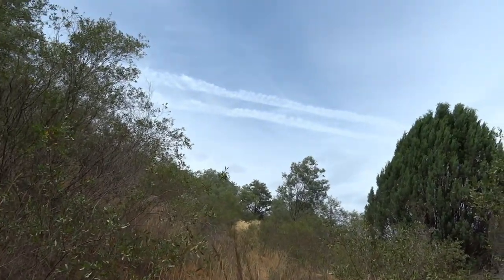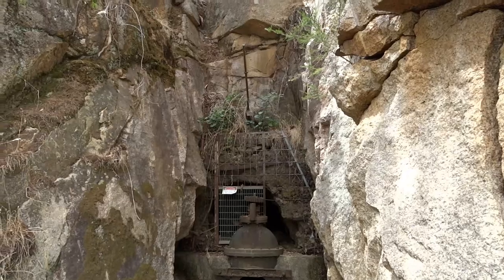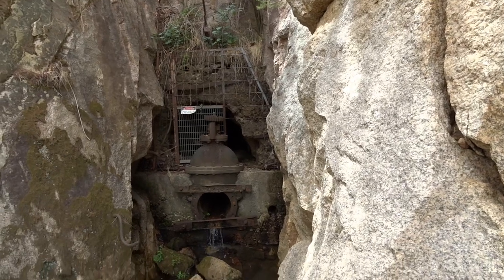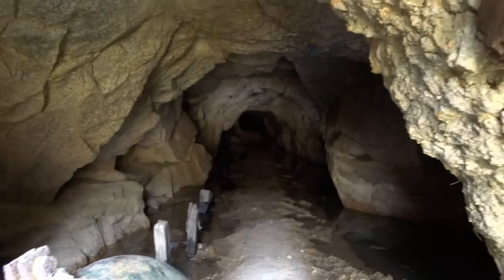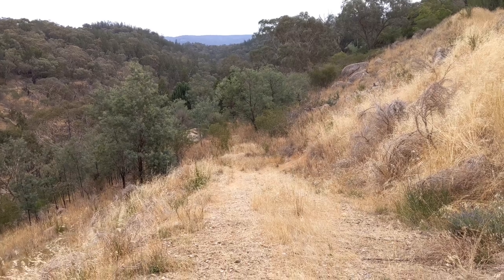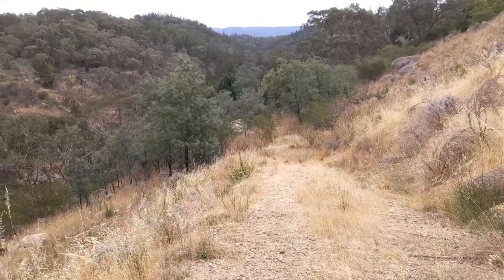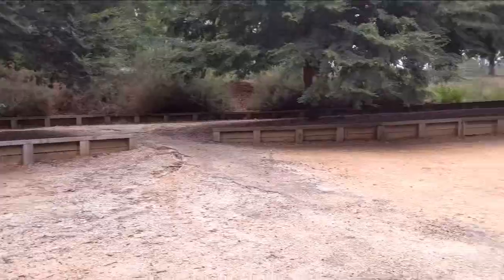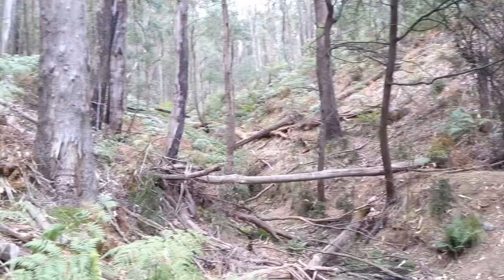Exploring the Rocky mountain mine tunnel in Beechworth Australia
I recently found out that this old hidden gem of a place was there so I had to go for a look